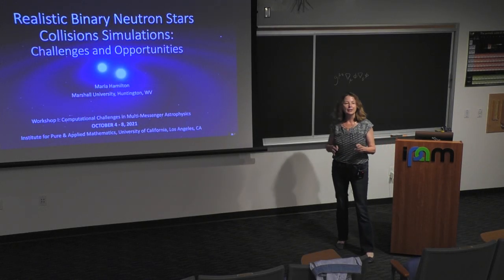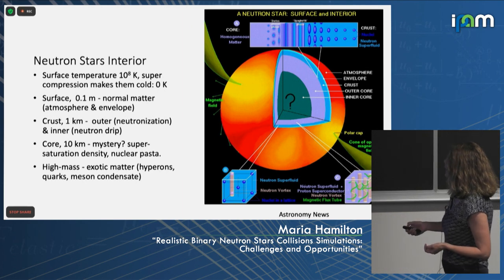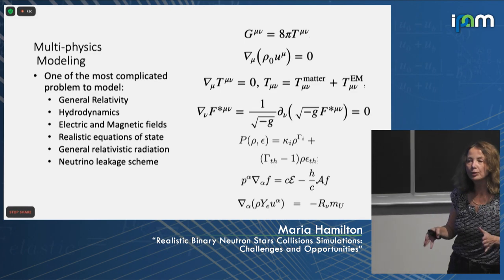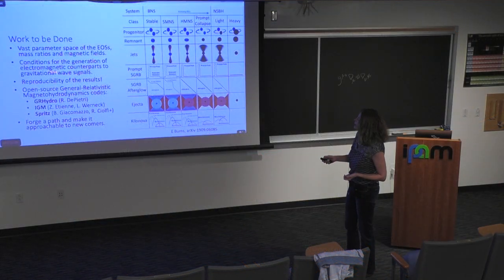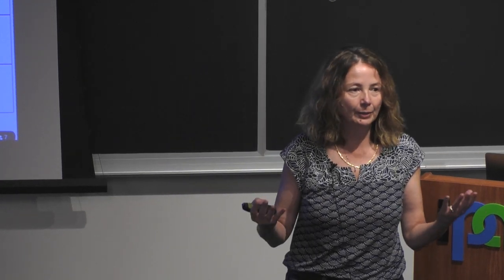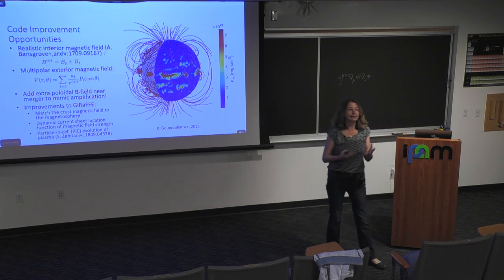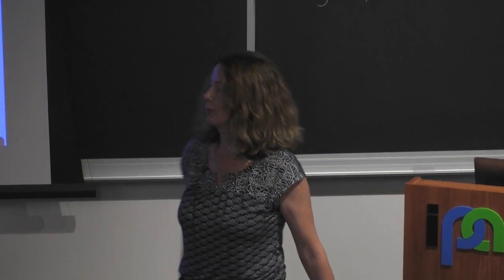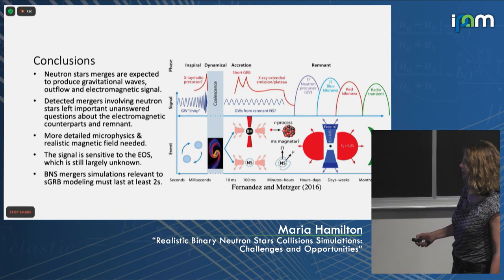Maria Hamilton - Realistic Binary Neutron Stars Collisions Simulations: Challenges and Opportunities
Recorded 7 October 2021. Maria Hamilton of Marshall University Physics and Astronomy presents "Realistic Binary Neutron Stars Collisions Simulations: Challenges and Opportunities" at IPAM''s Workshop I: Computational Challenges in Multi-Messenger Astrophysics.
Abstract: Since 2015, when the LIGO-Virgo collaboration announced the first simultaneous detections of gravitational waves (GW150914) until now, more than 66 gravitational wave detections were reported, but only two signals came from a binary neutron star collision, the GW170817 and GW190425 events. GW170817 was accompanied by an electromagnetic outburst manifested as a kilonova and an off-axis jet. However, no conclusive electromagnetic signature was found to come from the GW190425. Indeed, nature proves again more complicated than our models, and it is still a big question how to model kilonovae, or to understand the mechanisms driving astrophysical jets and gamma ray bursts. Not only the electromagnetic counterpart of such collisions, but also the nature of the remnant is also mostly unknown, and its investigation can give glimpses of the internal structure of neutron stars.
This talk will focus on the challenges encountered endeavoring to perform numerical relativity simulations of realistic binary neutron star collisions, using open-source General-Relativistic Magnetohydrodynamic codes such as GRHydro, Spritz and IllinoisGRMHD, that run within the Einstein Toolkit software platform. We construct initial data for 6 parametrized hybrid equations of state, and add both interior magnetic field, and exterior magnetosphere, then perform simulations of BNS mergers within the mass range of the two detections. Besides addressing the problem of the reproducibility of the results, the aim of this talk is to forge a path through this complicated procedure, and make it approachable to graduate students, or researchers that just enter the field.